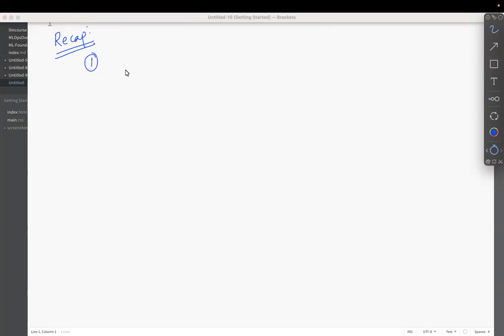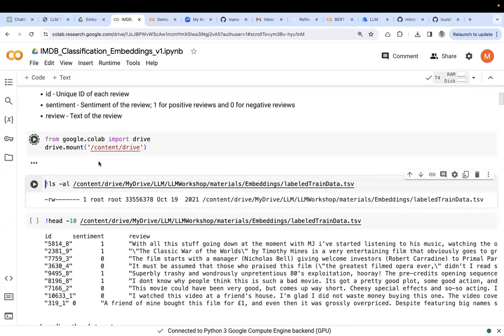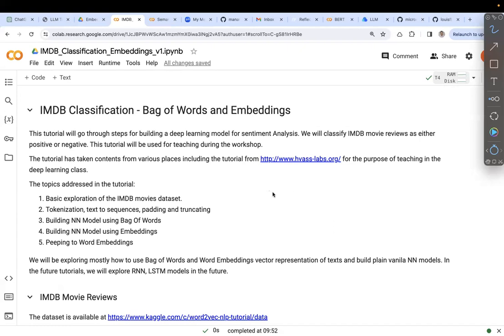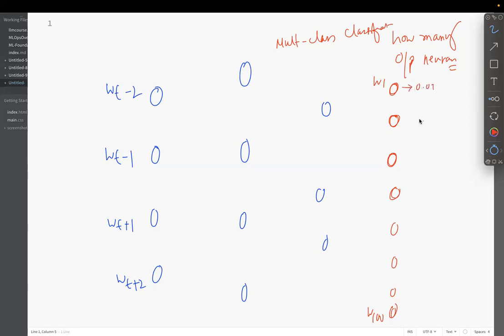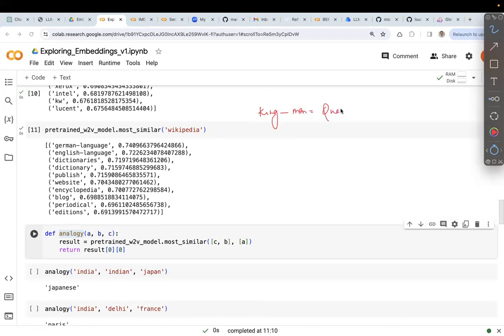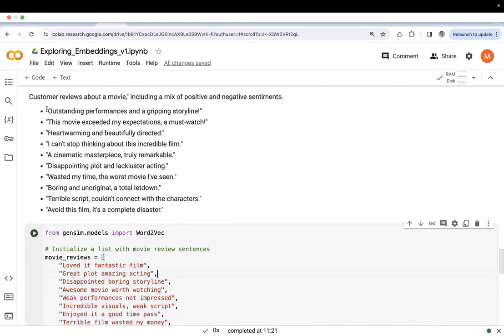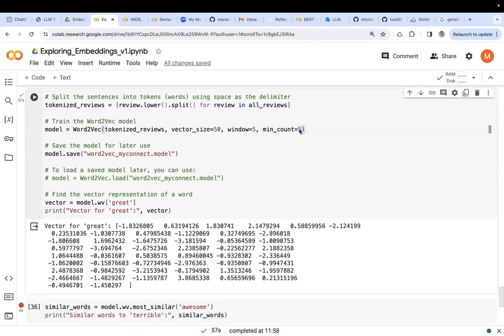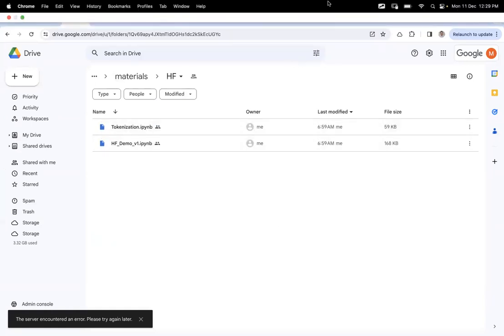DL and NLP: Global Embeddings